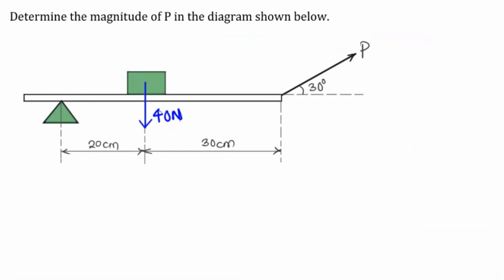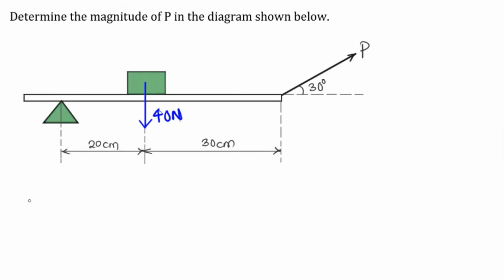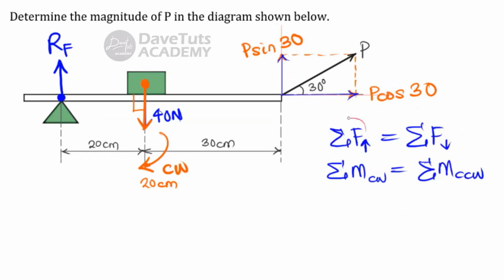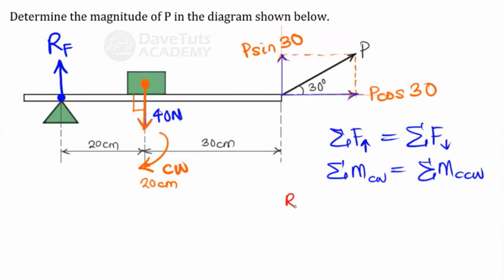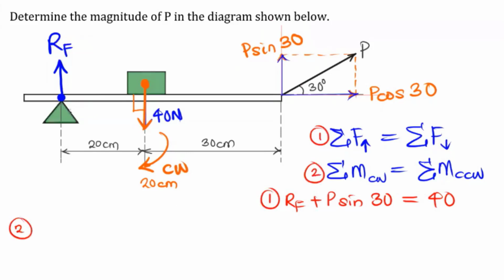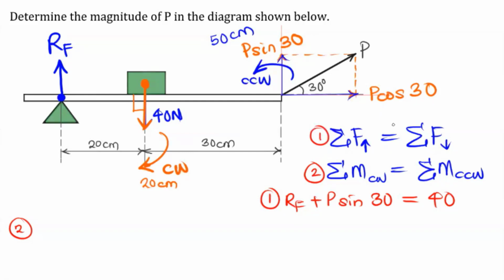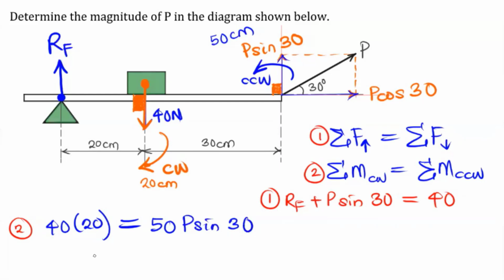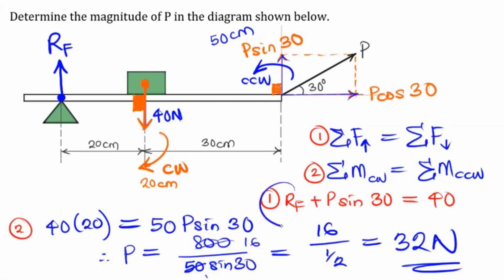Moment with Equilibrium and Resolution of Forces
Moment with Equilibrium and Resolution of Forces is featured in this Live Session tutorial with DaveTuts Academy.